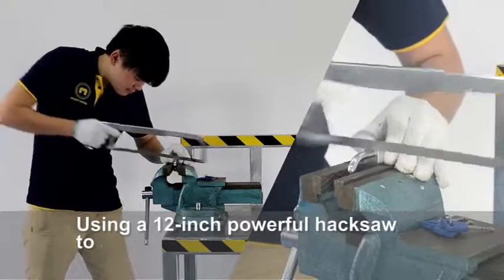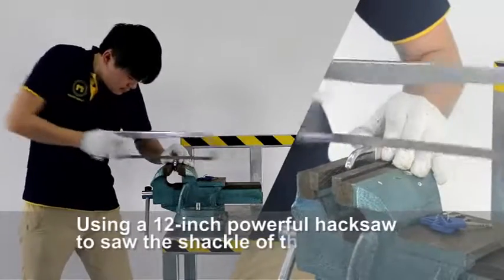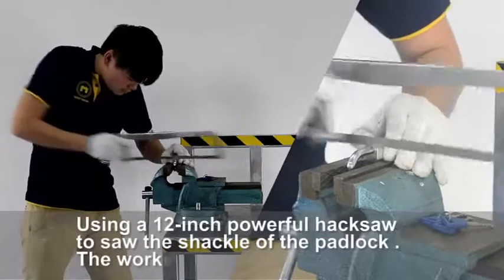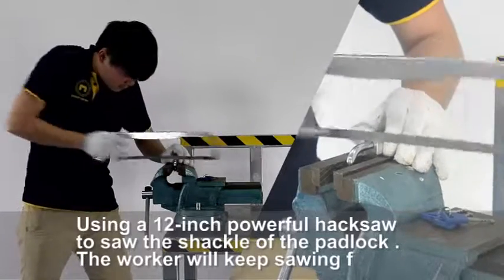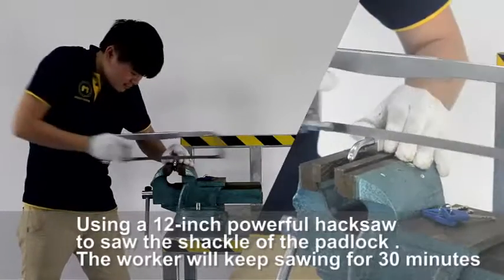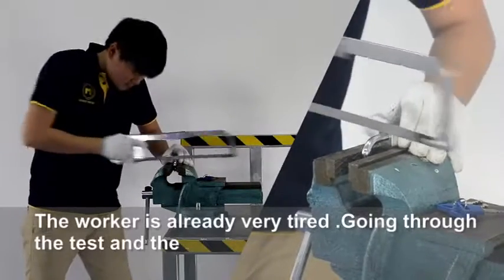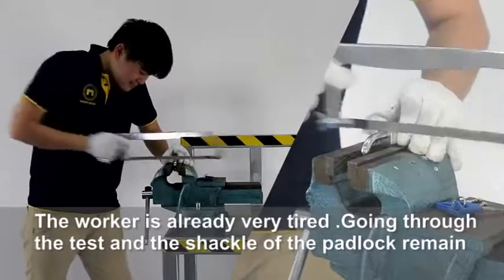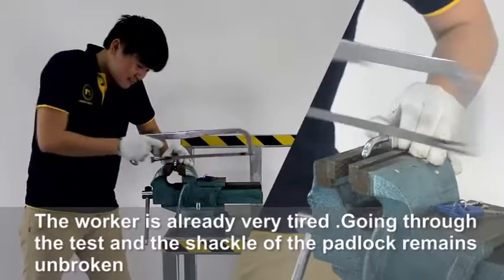MOK@top security SUS304 padlock anti-saw test